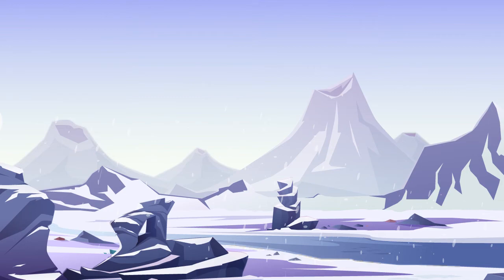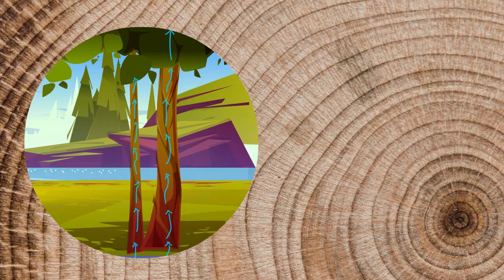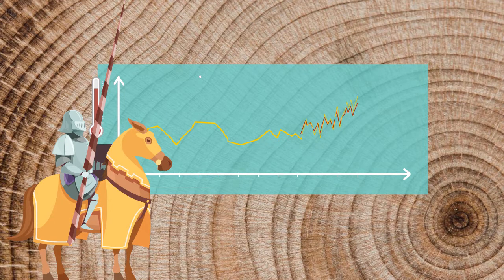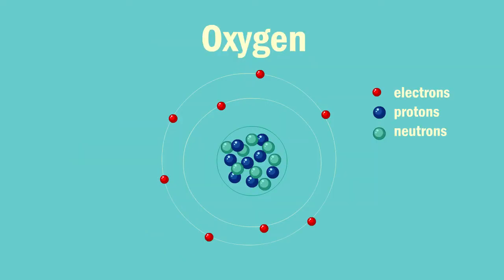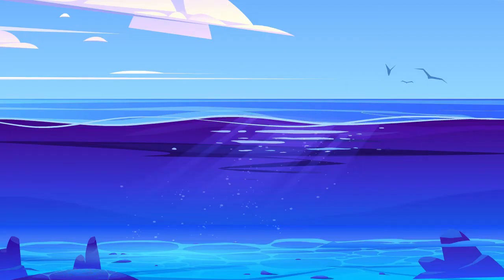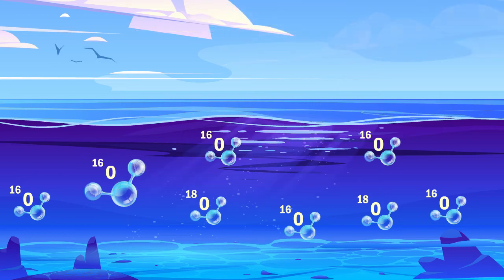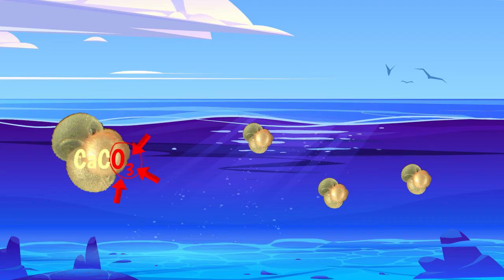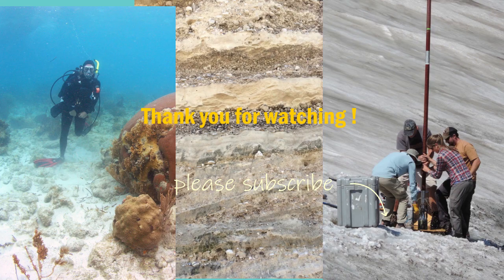HOW CAN WE TELL WHAT THE CLIMATE WAS LIKE IN THE PAST ? - Tree rings and oxygen isotopes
How can scientists tell what the climate was like before the existence of thermometers and before people started recording temperatures ? In this video we explore some of the ways in which paleoclimatologists are able to use proxy observations such as tree rings and oxygen isotopes to reconstruct the climate of the past.